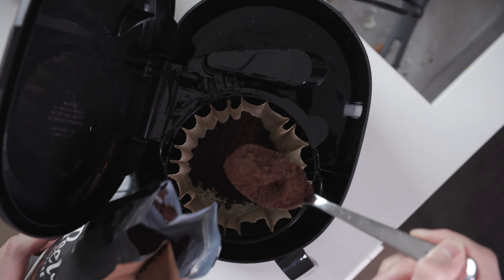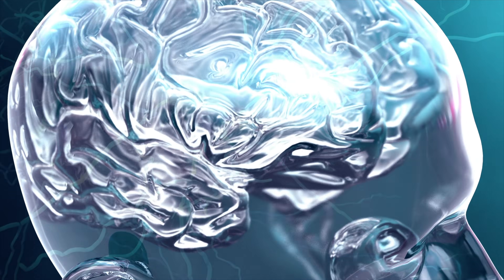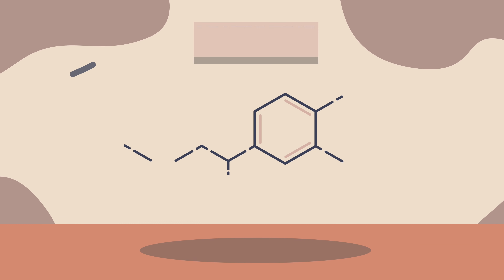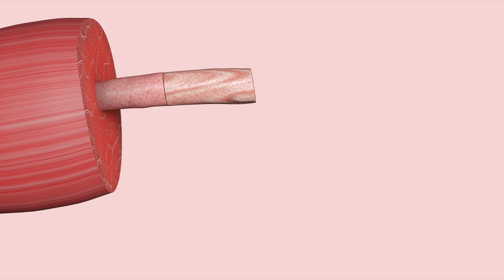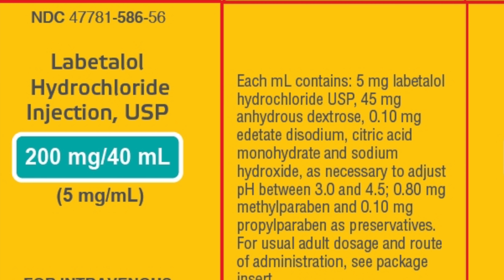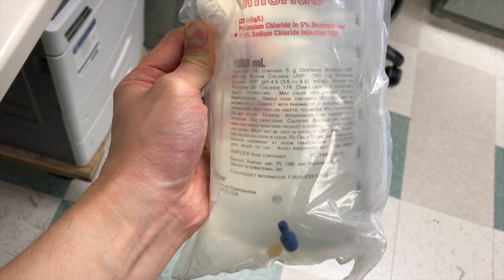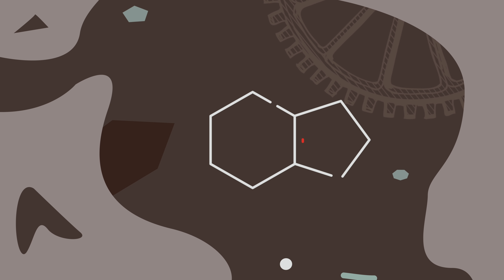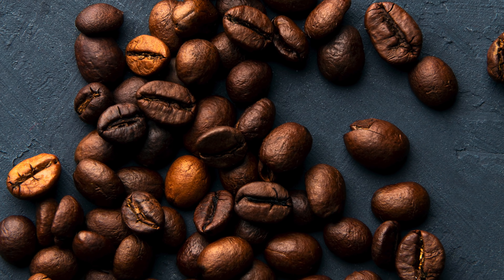The Body After 2 Gallons Coffee In 3 Hours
2 Gallons = 7.6 Liters

Some caffeine is OK. 1-2 cups of coffee can generally be ok. Unreasonably large amounts of caffeine NOT OK.

References:
[0] Hensher C, Vogel J. Insulin Euglycemic Therapy in the Treatment of Caffeine. Chest. 2020 May;157(5):e145-e149.

[1] Multi-modal contributions to detoxification of acute pharmacotoxicity by a triglyceride micro-emulsion. J Control Release. 2015 Jan 28; 198: 62–70.

[2] Rall TW, Sutherland EW. Formation of a Cyclic Adenine Ribonucleotide By Tissue Particles. J Biol Chem 1958, 232:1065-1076.

[3] A Case of Exercise-Induced Rhabdomyolysis Associated With A Weight Loss Dietary Supplement. Military Medicine, 172, 6:656, 2007.

[4] Yamada Y, et. al. The mode of action of caffeine on catecholamine release from perfused adrenal glands of cat. Br. J. Pharmacol. (1989), 98, 351-356.

[5] Effects of Caffeine on Plasma Renin Activity, Catecholamines and Blood Pressure. N Engl J Med 1978; 298:181-186.

[6] Caffeine resulting in severe rhabdomyolysis and acute renal failure. American Journal of Emergency Med 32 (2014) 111.e3-111.e4.

[7] Eteng, MU, et. al. Recent advanced in caffeine and theobromine toxicities: a review. Plant Foods for Human Nutrition 51: 231-243, 1997.

[8] Jabbar SB, et. al. Caffeine: A case report and review of literature. Am J Forensic Med Pathol. Vol 34, N4, Dec 2013.

[9] Bioh G. et. al. Survival of caffeine. BMJ Case Rep 2013. bcr-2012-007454.